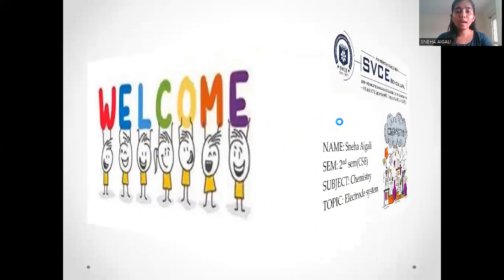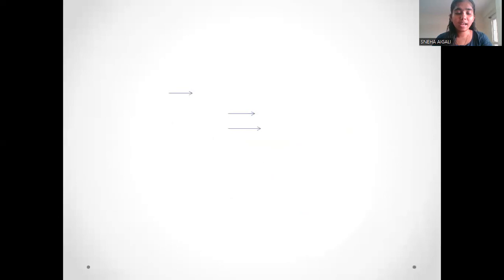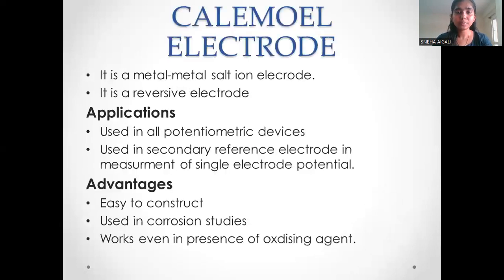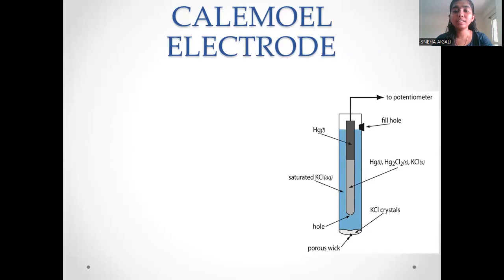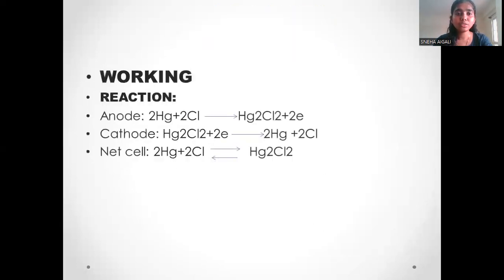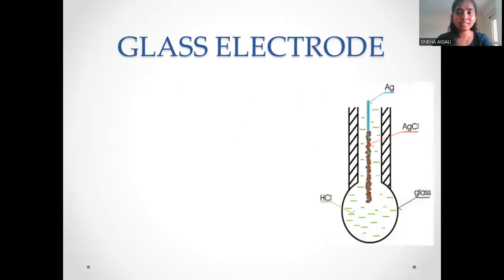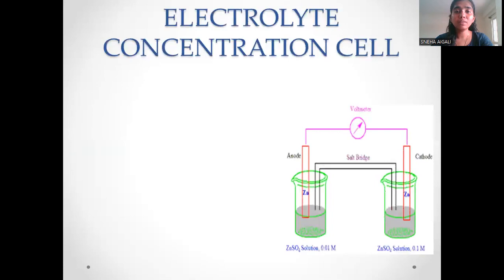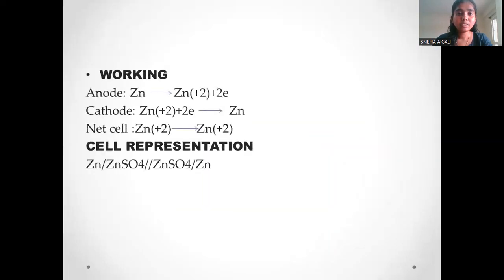CHEMISRTY FOR CSE electrochemistry electrode system